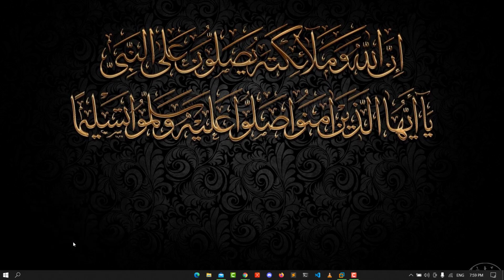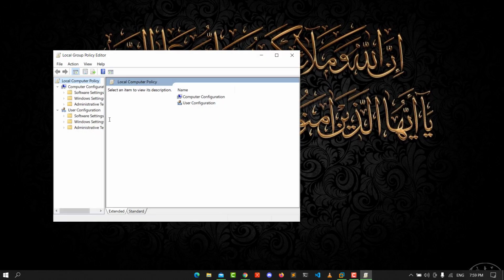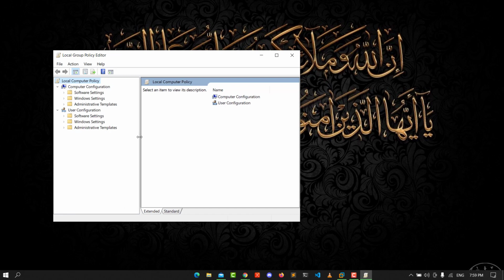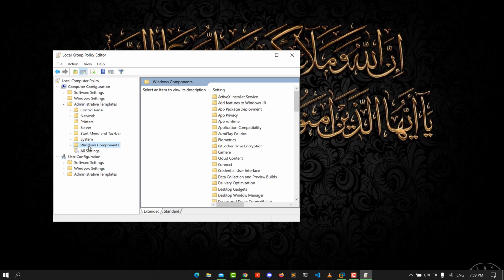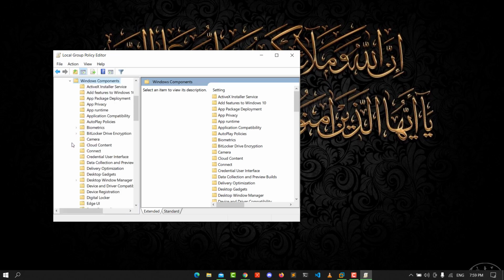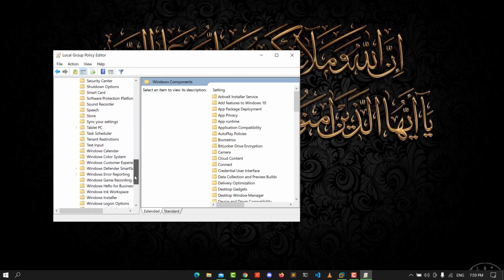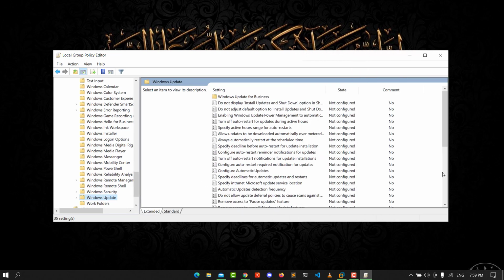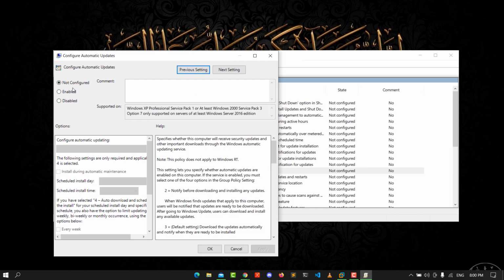How to Disable Automatic Updates in Windows 10 - Windows Automatic Updates (2022)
Most people are worried about windows 10 updates as it's really annoying. with this tutorial you can turn off windows 10 automatic update permanently.
Using this tutorial you will get to know how to stop windows 10 automatic updates.